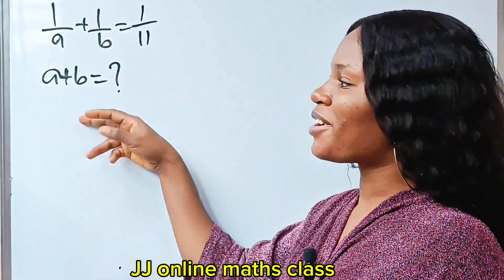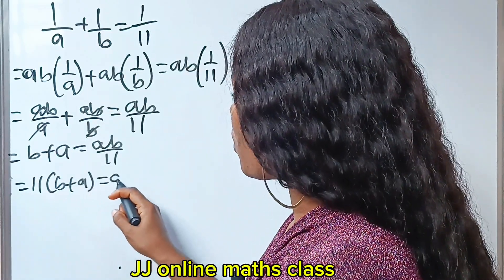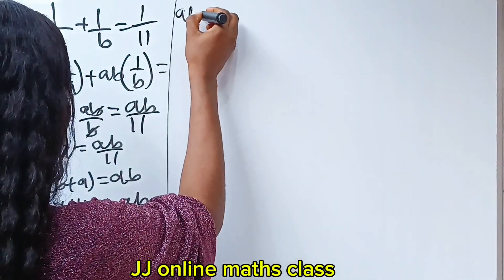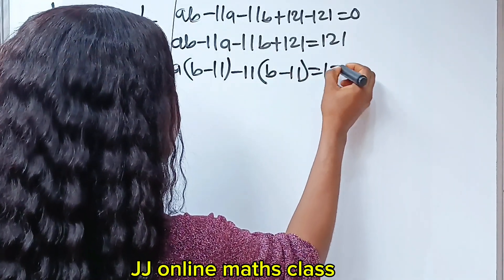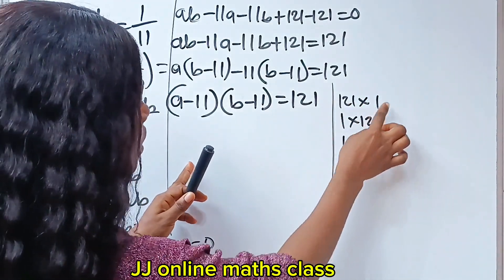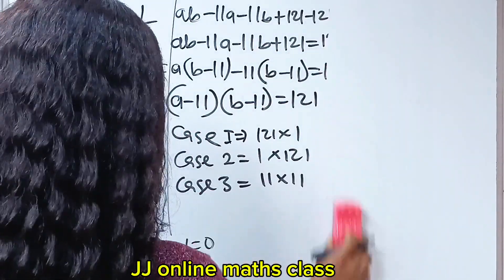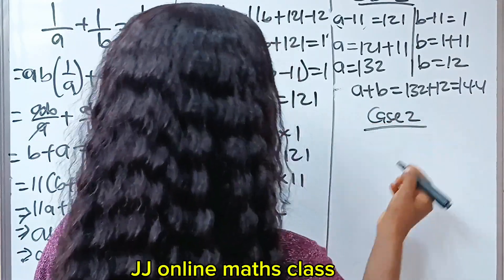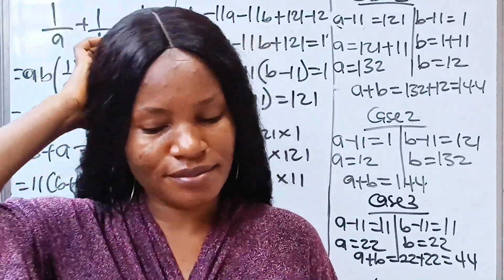Japanese|A Math Olympiad algebraic problem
A Nice math Olympiad algebra question.